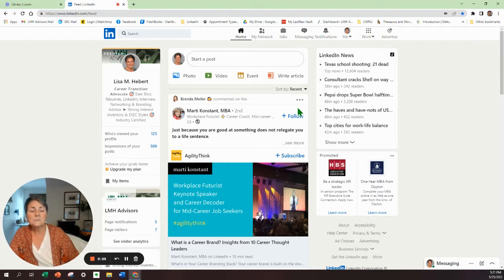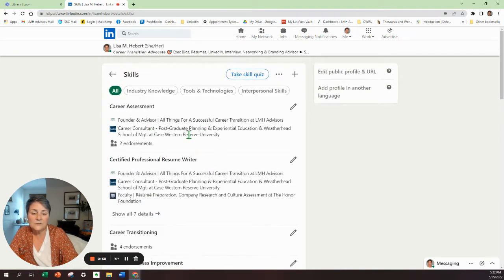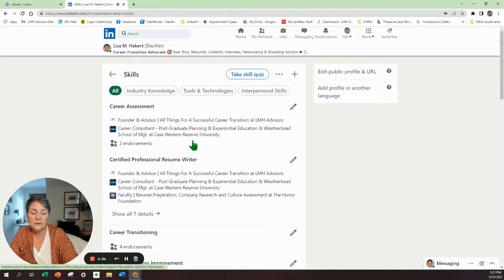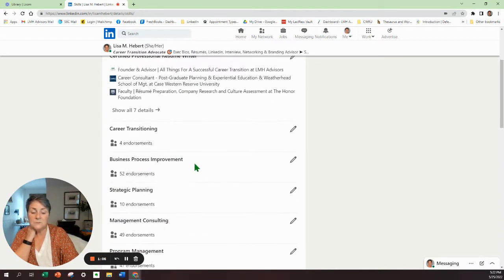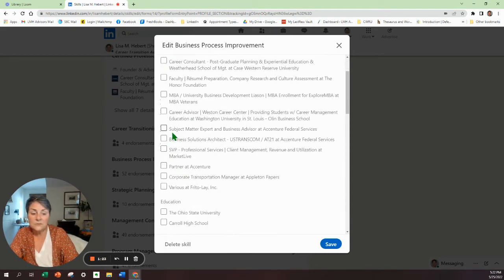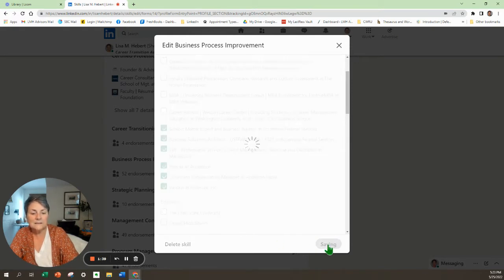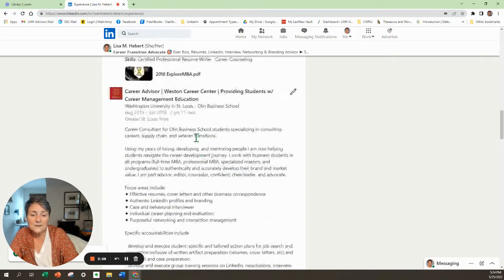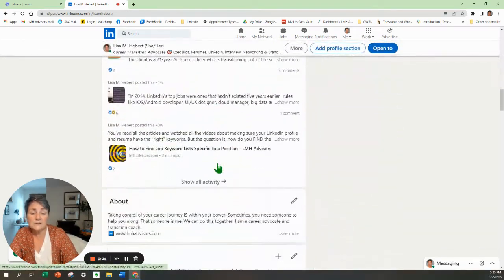New LinkedIn Functionality Aligning Skills to Experience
LinkedIn has released new functionality that allows you to align skills to specific experiences. It is being rolled out to users over time so you may not have the functionality yet. Keep checking!